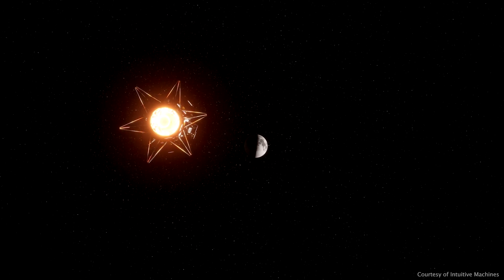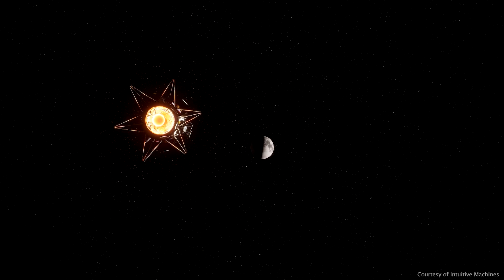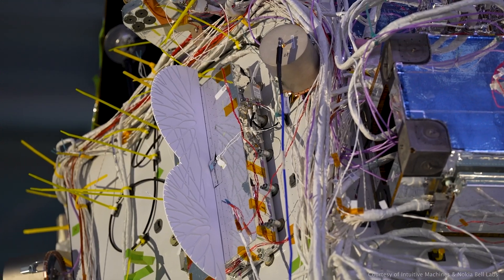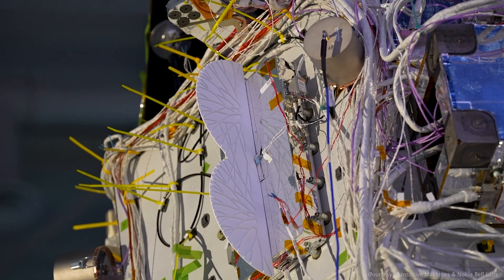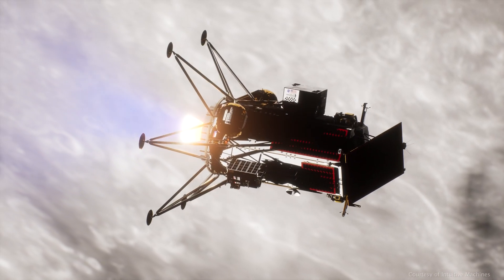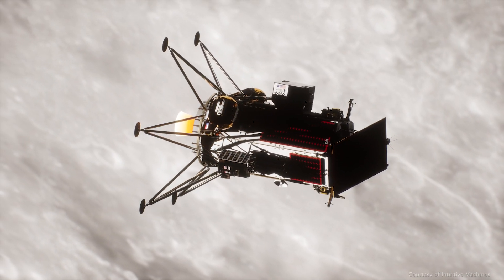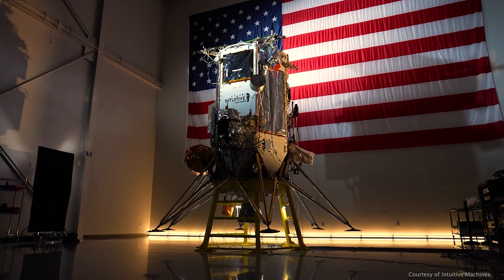We're setting up the first mobile network on the Moon!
Developed with funding from the NASA Space Technology Mission Directorate (STMD) Tipping Point opportunity, Nokia's Lunar Surface Communication System (LSCS) will demonstrate cellular-based communications on the lunar surface.

Launching to the Moon aboard the Intuitive Machines 2 (IM-2) mission no earlier than February 26, 2025, the system will demonstrate proximity communications between the IM Nova-C lander, a Lunar Outpost Rover (the Mobile Autonomous Prospecting Platform or MAPP), and the Micro-Nova Hopper. The LSCS utilizes the same 4G/LTE cellular technology used by billions of devices on Earth and aims to revolutionize lunar surface communications.

Through the Tipping Point initiative, STMD works with private companies to speed up the development of technologies that could support government and commercial missions. By partnering with industry, NASA is initiating innovative solutions that boost the space economy and allow for more frequent and more cost-effective missions.